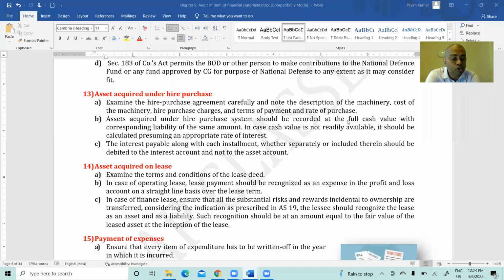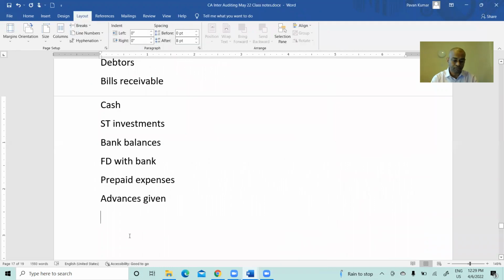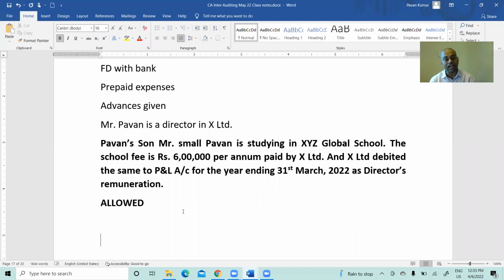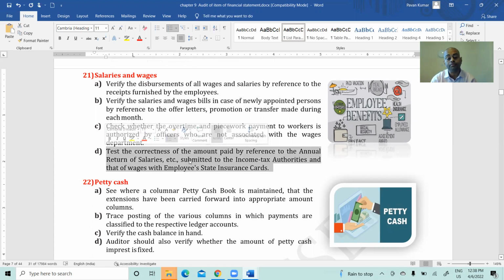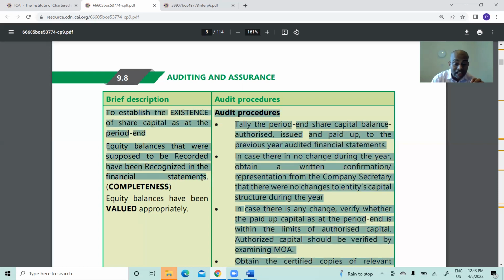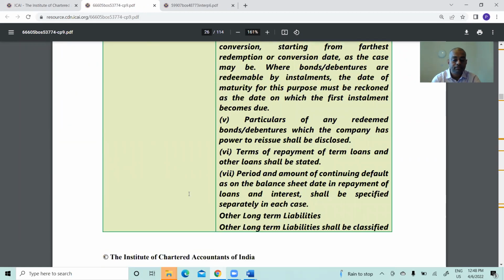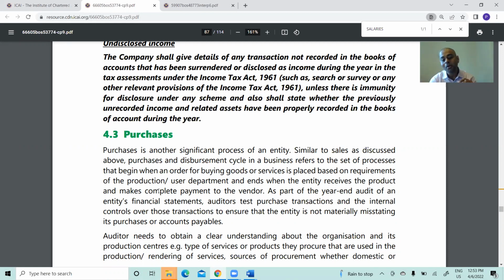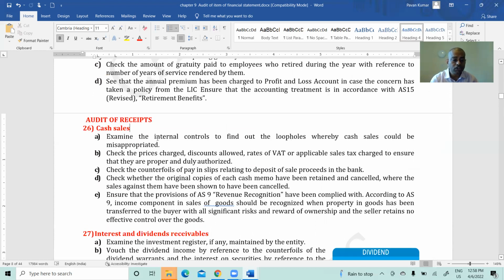CA Inter | Auditing | Nov 2022 | Audit of Items of FS | CAP CLASSES